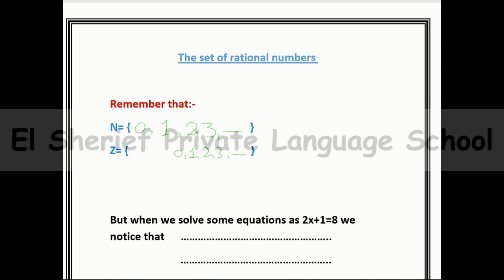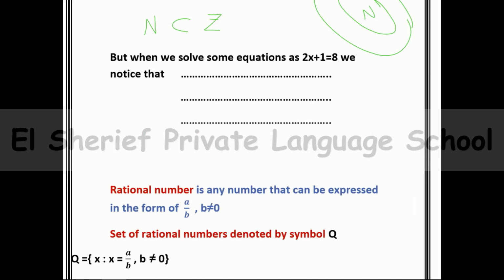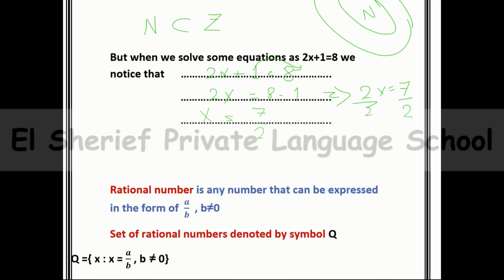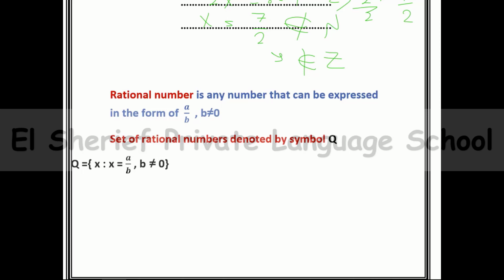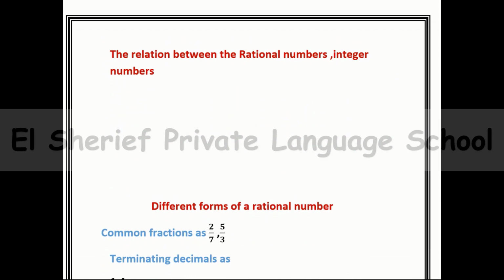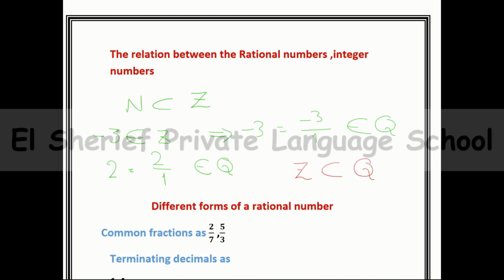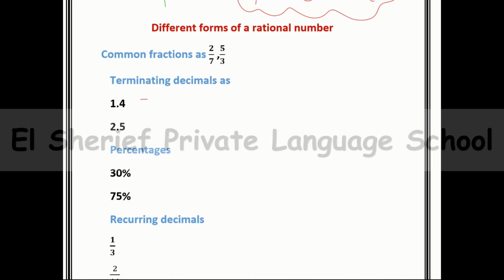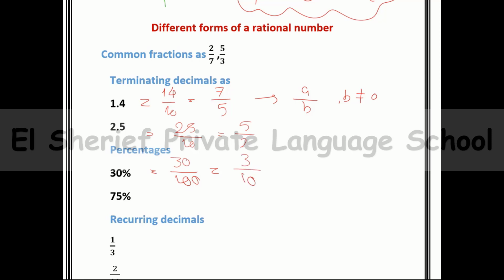Maths - ALG - G7 - U1 L1 (Part1)